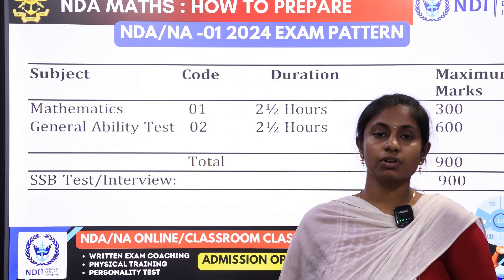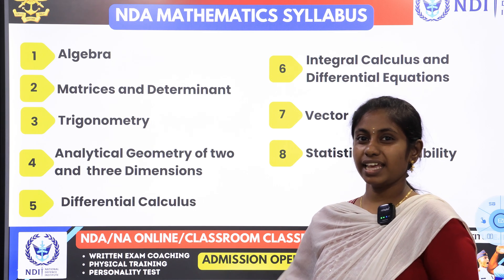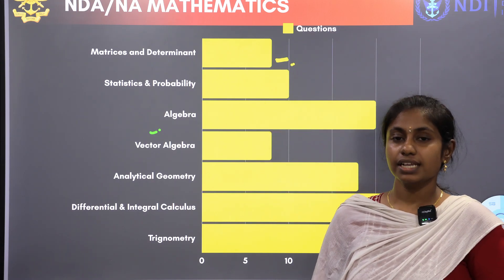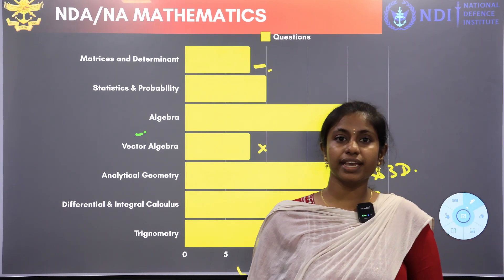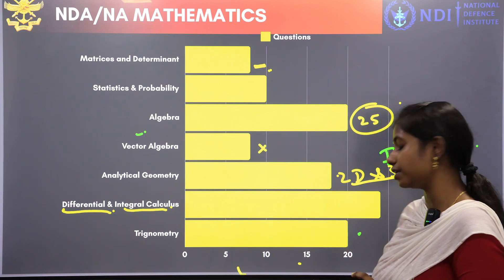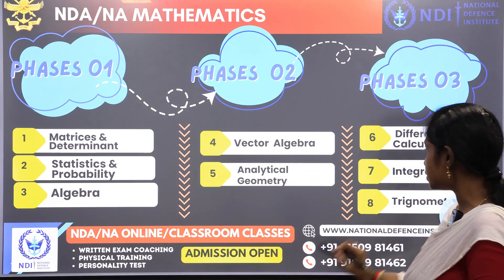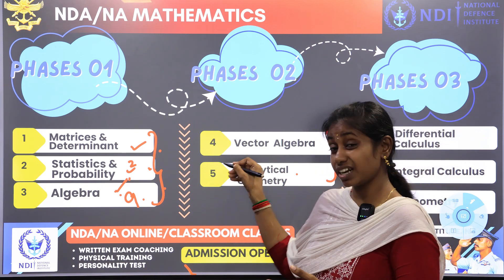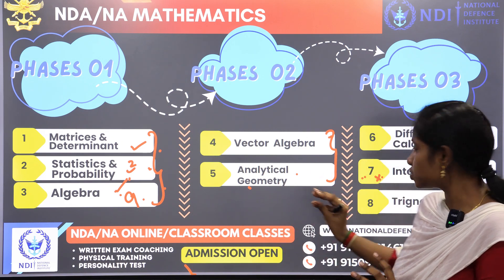NDA Maths Preparation | Full Details| Complete Syllabus Covered | In Tamil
In this video, we cover a comprehensive NDA Maths strategy that will help you excel in the exam. We will walk you through the entire NDA Maths syllabus, focusing on NDA Maths Previous Year Questions to give you an idea of the exam pattern. Get expert NDA Maths Preparation Tips along with Tricks and Shortcuts for faster problem-solving. This video includes a detailed Full Syllabus Preparation plan, highlighting the most Important Topics. Whether you're a beginner or advanced student, these tips will boost your preparation. We also discuss Solved Papers, Mock Tests, essential Formulae and Concepts, and provide a Crash Course for quick revision. Learn effective Time Management strategies, explore Chapter-wise Solutions, and discover the Best Books for NDA Maths Preparation. By the end of this video, you'll know exactly How to Score 250+ in NDA Maths for the upcoming NDA 2025 Preparation.